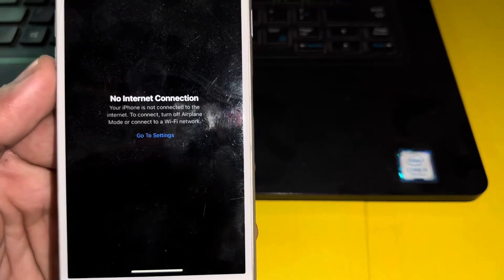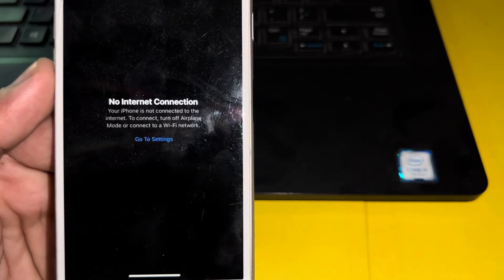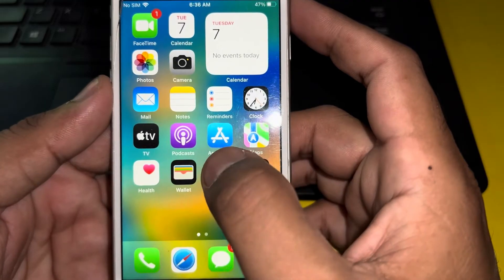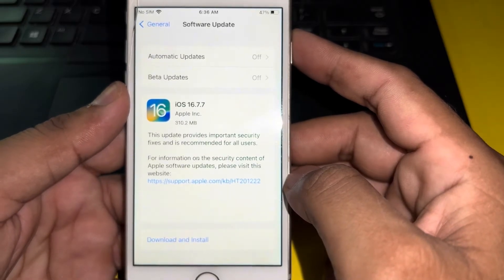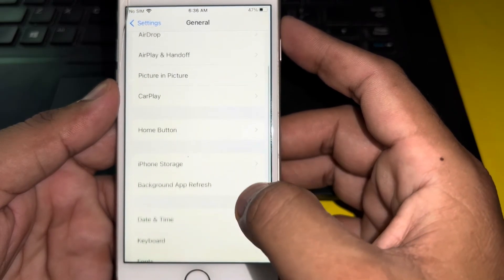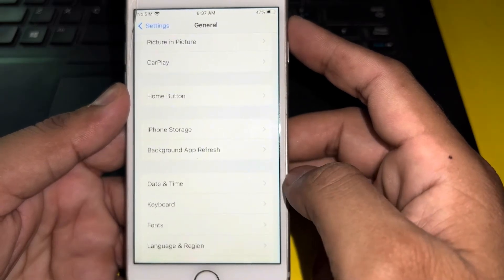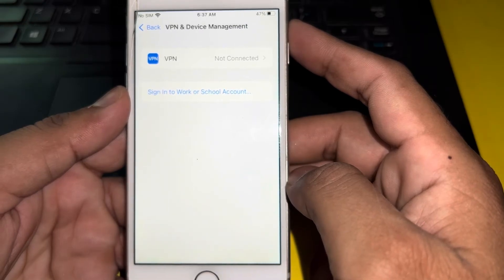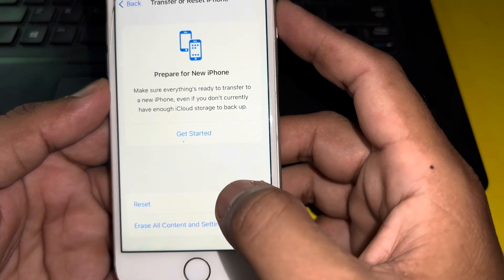Fixed No Internet connection error on iPhone App Store even iPhone Connected with Network ✅✅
In this video, I will show you how to fix iPhone App Store showing no Internet connection. Even iPhone also connected with network after watching this video, you can easily fix that. Hope this video is helpful for you if the video is helpful for you, don’t forget to share and sub my YouTube channel and press the ball I can for upcoming videos notifications.